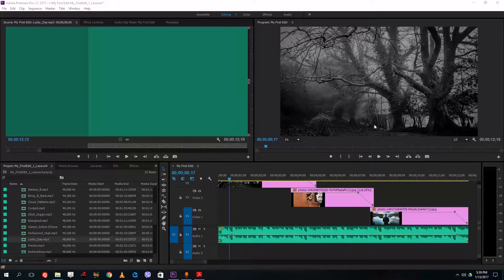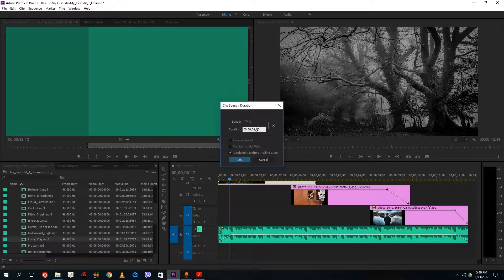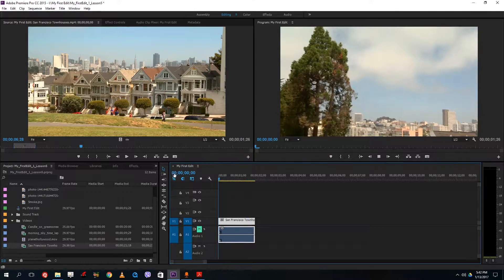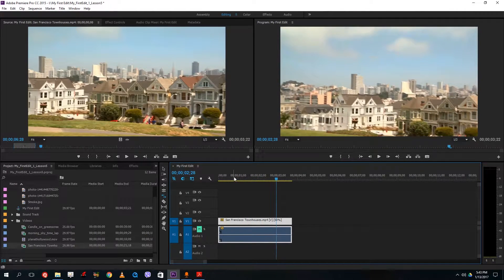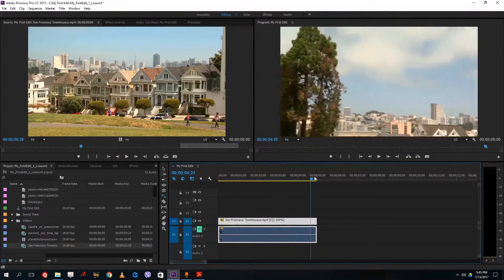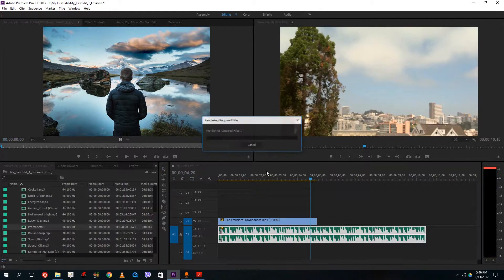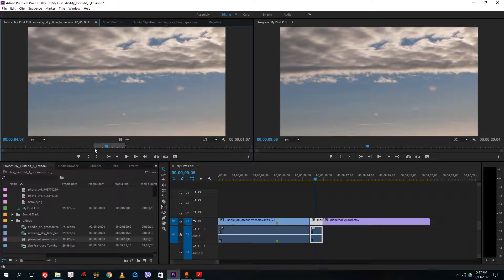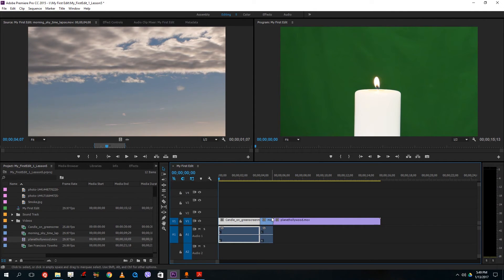Premiere Pro Tutorial - Lesson 5 - Rate Stretch Tool, Reverse Video and Speed Control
This video editing tutorial is a part of premiere editing series where rate stretch tool is used to change the speed of the video playback and more speed control for a detailed playback control.